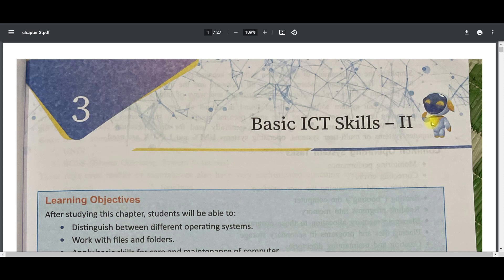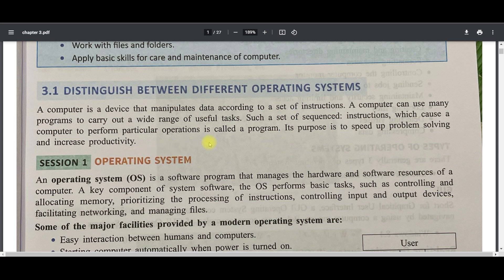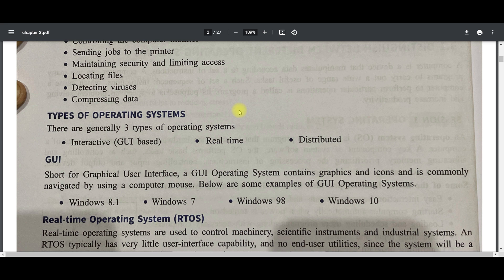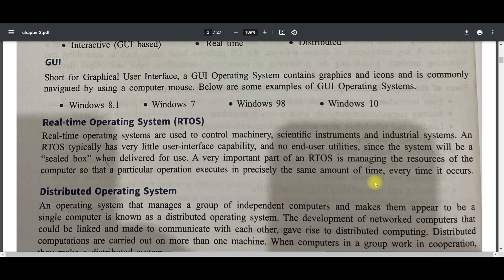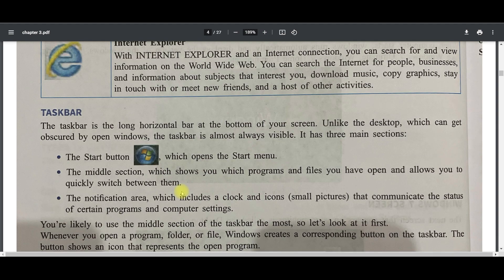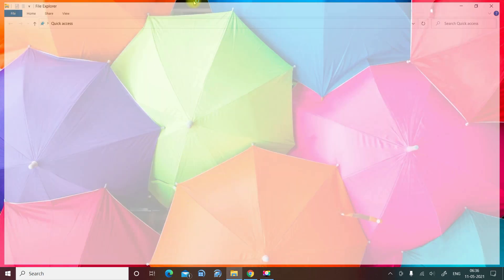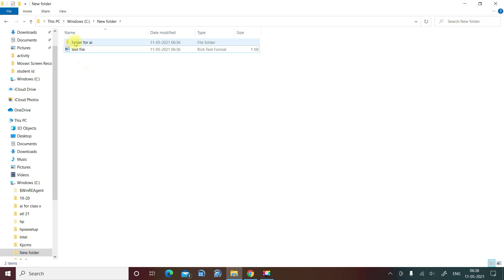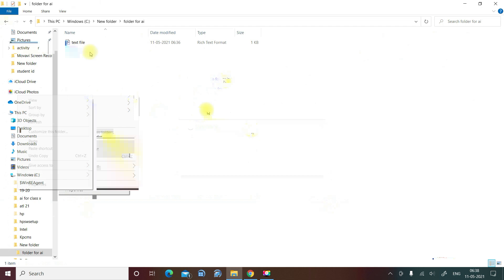Artificial Intelligence for CBSE class X - ICT SKILLS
Operating System, File, Folder, Operations of file and folder, Copy file or folder, move a file or folder